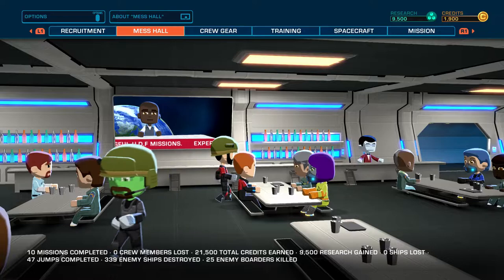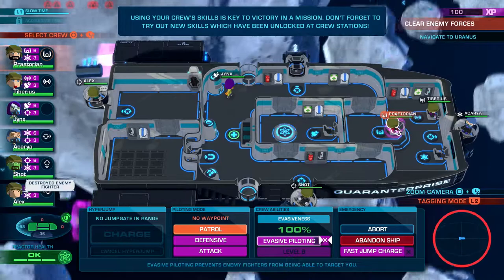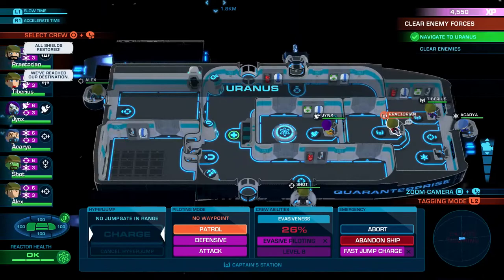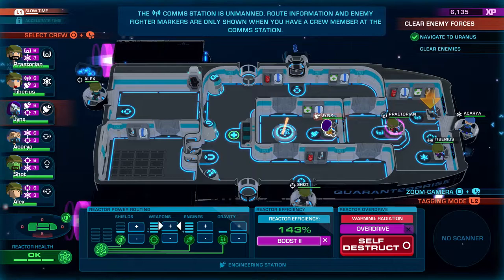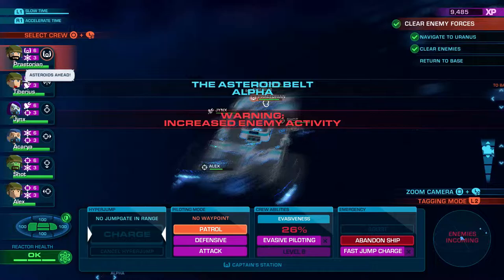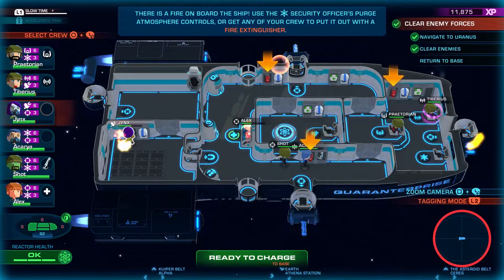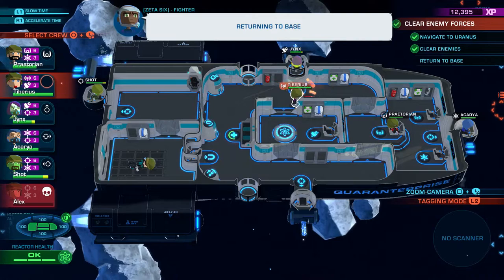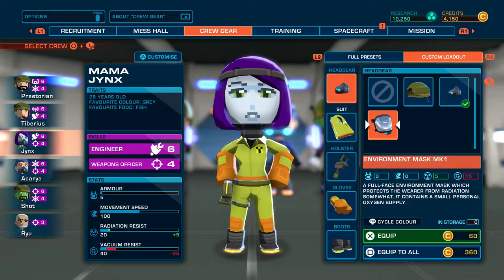Let's Play Space Crew PS4 Pro | Console Gameplay Episode 7 | Mission to Uranus (P+J)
Join Praetorian & Jynx in their playthrough of Space Crew, the sequel to the popular Bomber Crew.

It's also available on Xbox One, Switch, & PC

Ashley N.M. Hyatt, Malgrave, Chris Empey, Jeff Johnson, John Robinson, Elijah Scott, & Alexander Stevens

P+J | Praetorian HiJynx | HD gameplay | console | playthrough | walkthrough | funny couple gaming